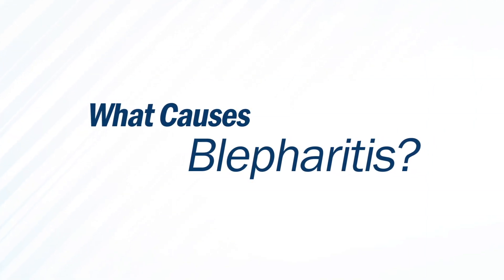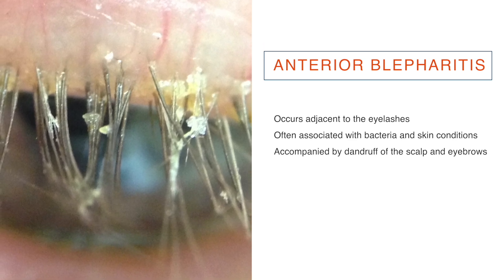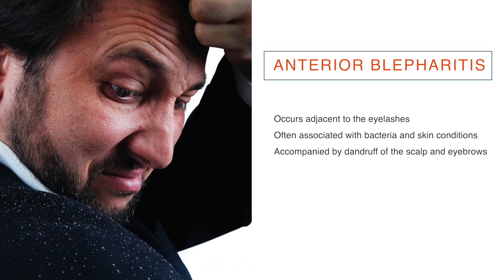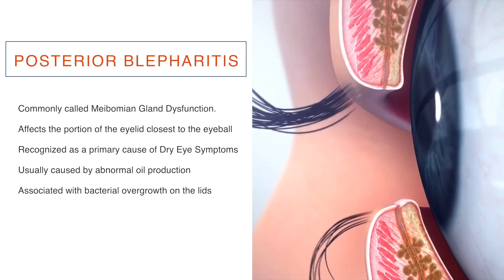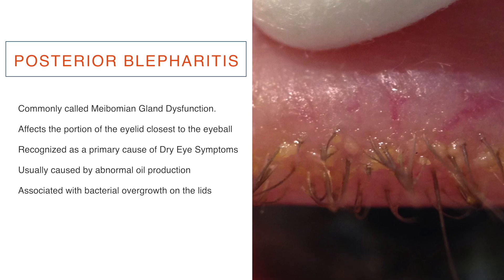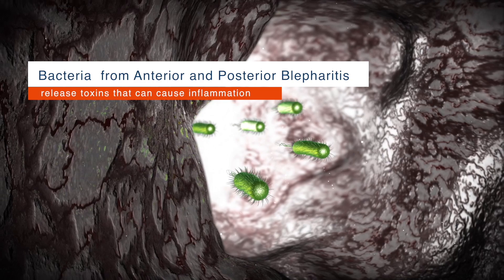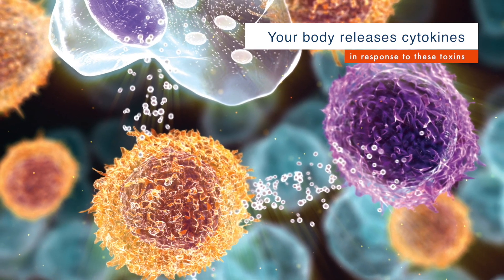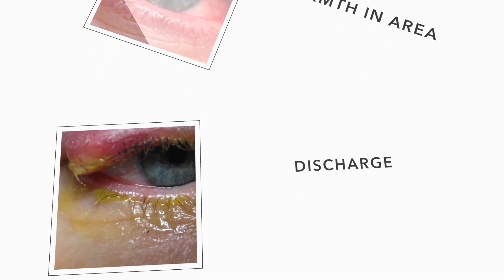What are the causes of Blepharitis? Avenova | Eye News TV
Eye News TV,  Producer Tom Pace interviews key opinion leaders in the eye care industry.  Avenova | Eye News TV

Avenova is the first and only non-detergent based, prescription eyelid and lash hygiene product containing pure hypochlorous acid that is non-toxic to cells. Other hypochlorous acid products are not the same as Avenova. They have less chemical stability and have sodium hypochlorite (liquid bleach) impurities that is toxic to cells.

Please ask your eye doctor about Avenova.